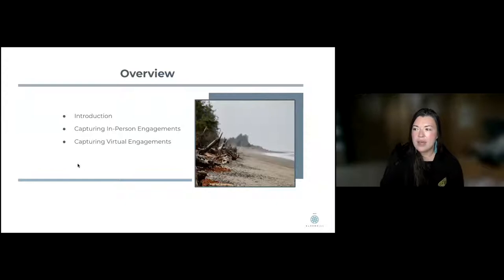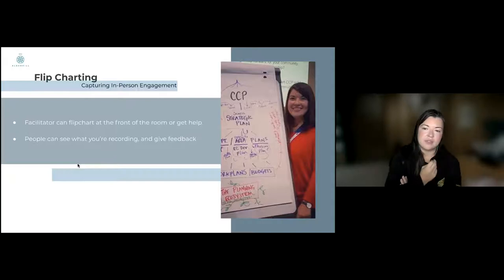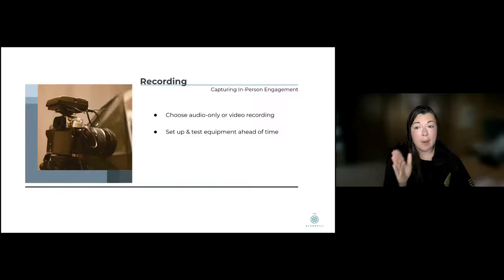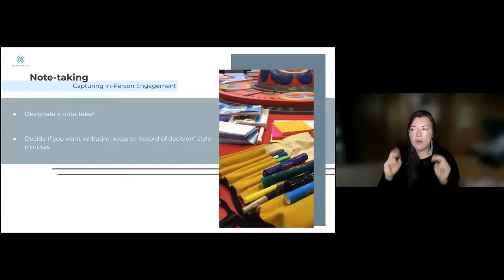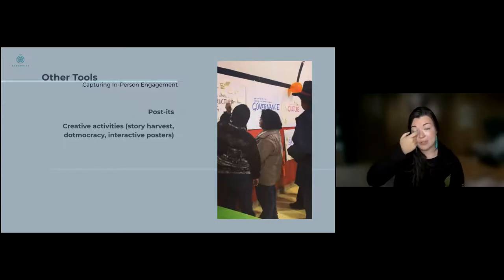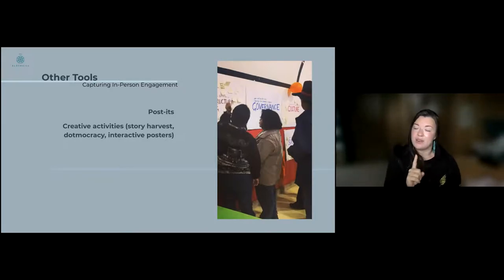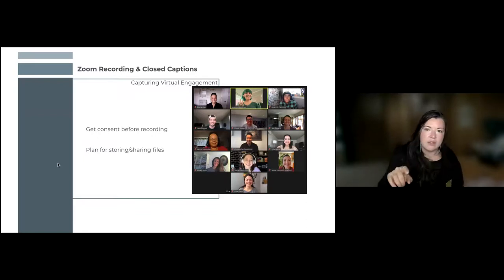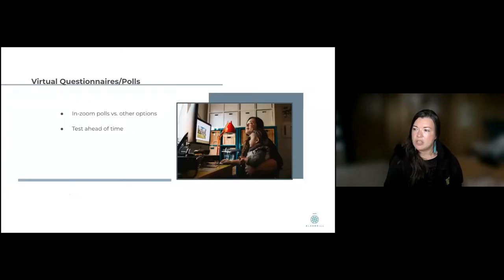Capturing Engagement Effectively - 2021 BC CCP Workshop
2021 Virtual BC Region CCP Workshop Day 2 Breakout: Capturing Engagement Effectively with Jessie Hemphill of the Gwa'sala-Nakwaxda'xw Nations.

Description
When you’re running a CCP engagement session, it can be hard to know what to focus on capturing -- people have so many great things to share! The goal is to capture the key messages and ideas so that you can translate those into an engagement summary or a CCP document later. In this session, you’ll learn wise practices to take great notes. You’ll also learn about non-written ways to record community member insights, like audio and video recording and visual notetaking